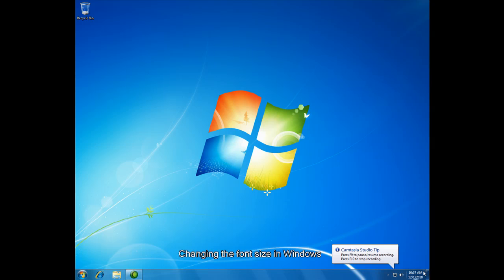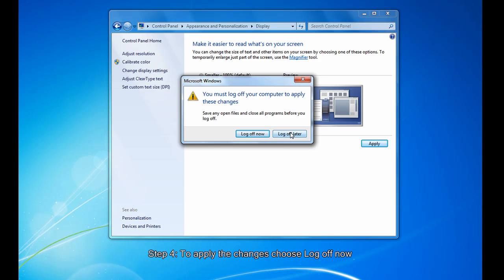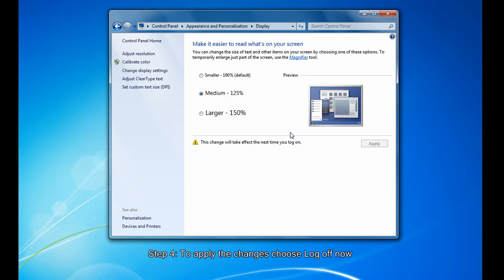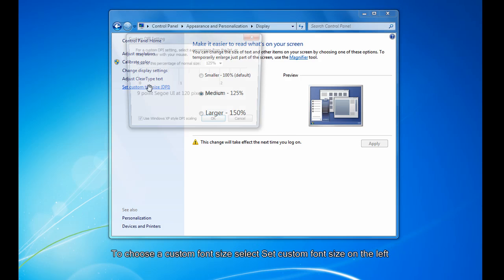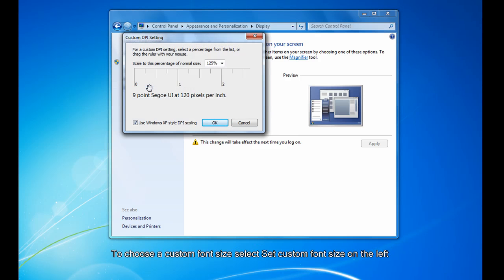How To Change Your Windows Font Size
Whether you're running Windows 7, Vista, or XP, modifying the font size to make everything a little more readable is a simple task.